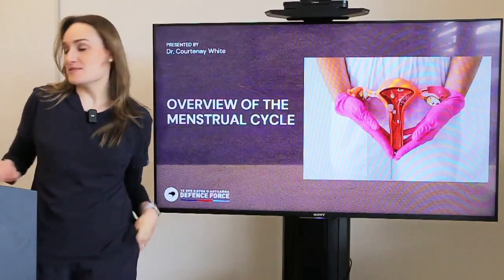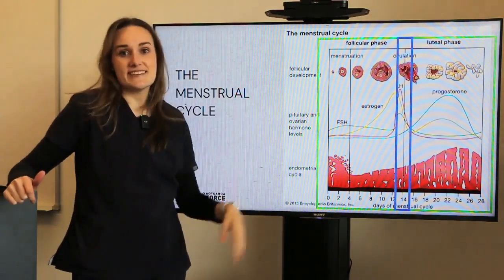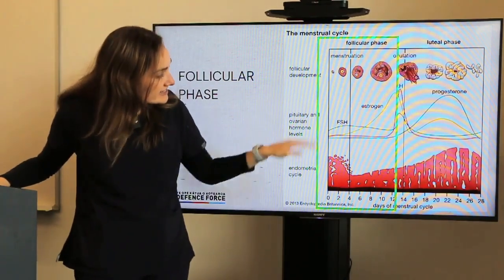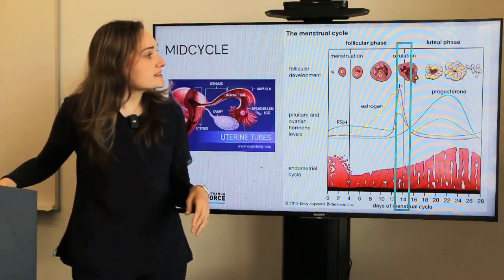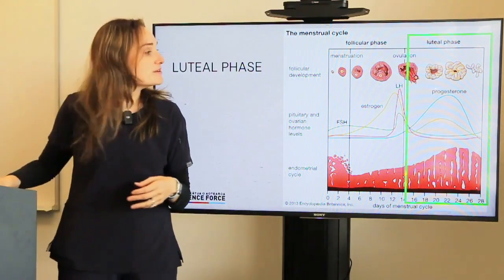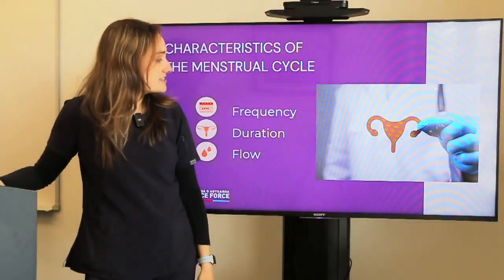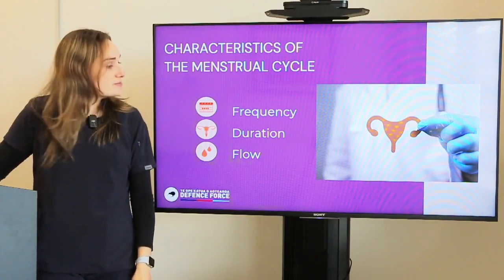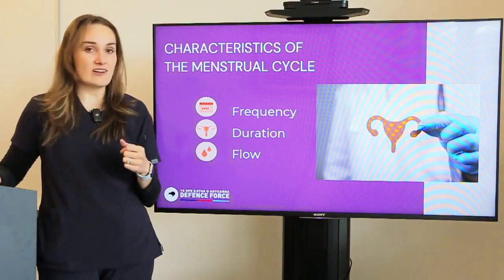1.1 Overview of the Menstrual Cycle